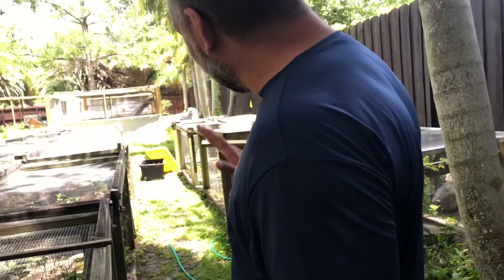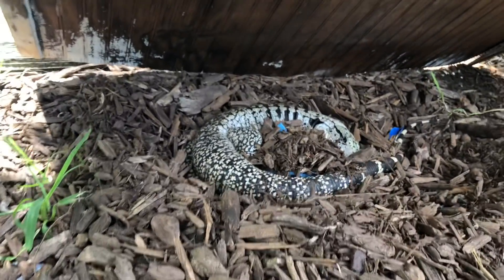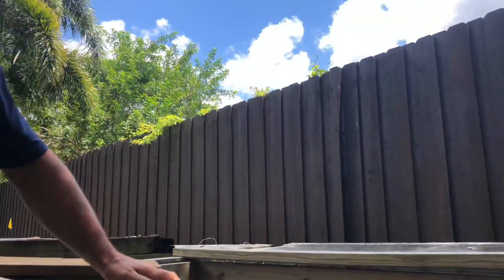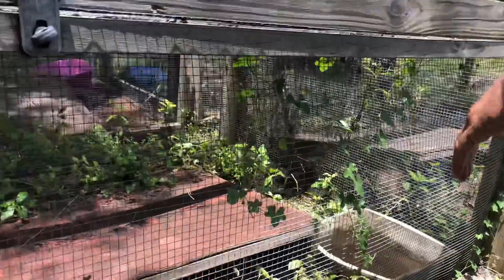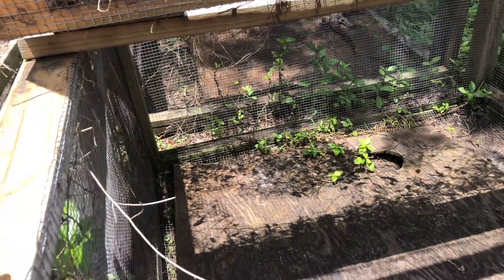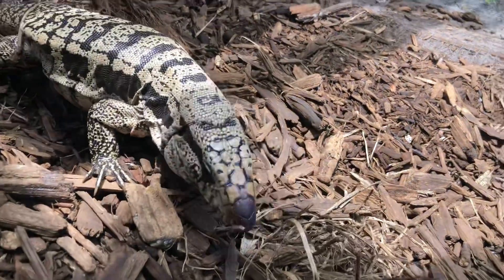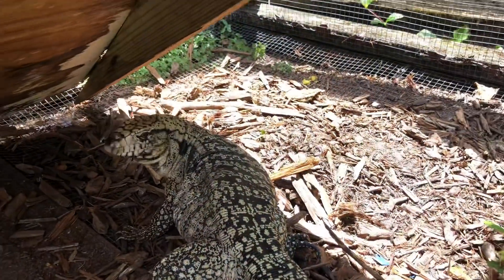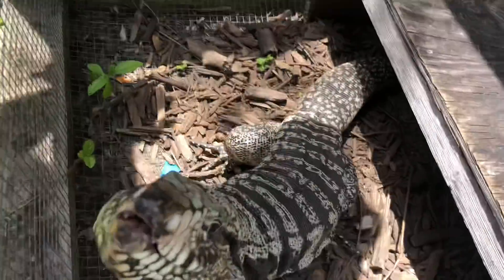Albino Ice Tegus COMING SOON!!!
Another killer batch of Ice Tegu eggs brining our count above 100!!! We should have plenty of albinos for even the medium budgeted collector